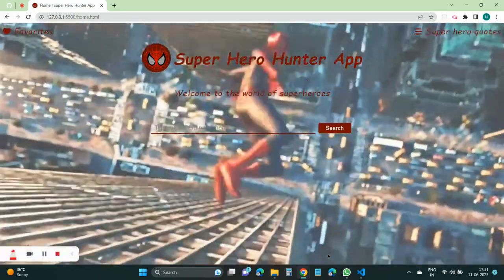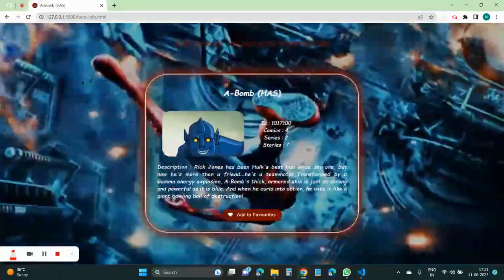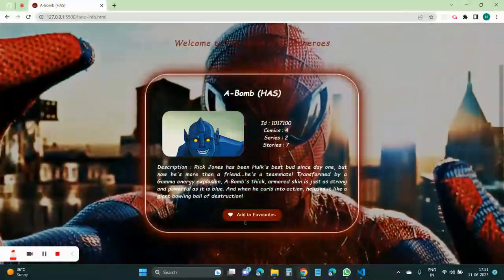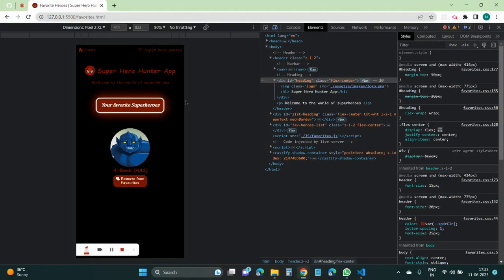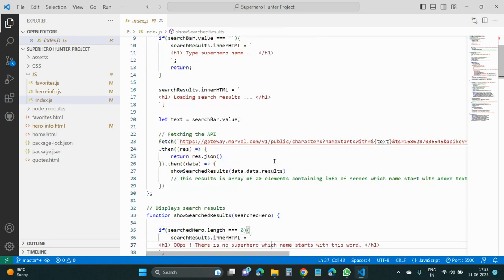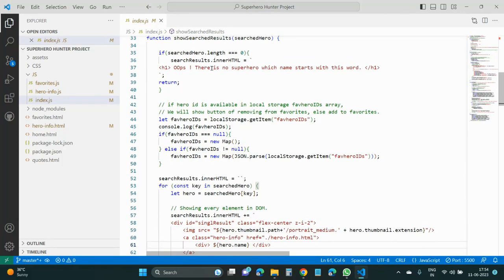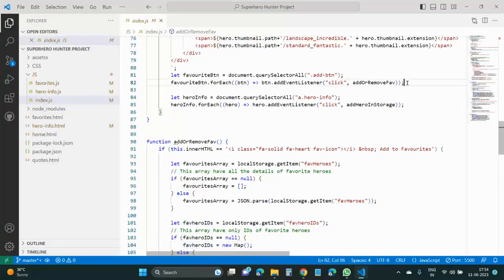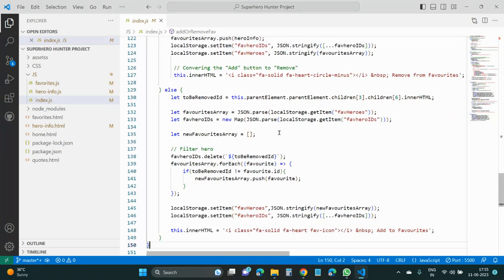Superhero-hunter-app || vanilla Javascript project || Front End project || Coding Ninjas skill test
I have made this project using HTML, CSS and vanilla javascript. No CSS or JS framework is  used here.